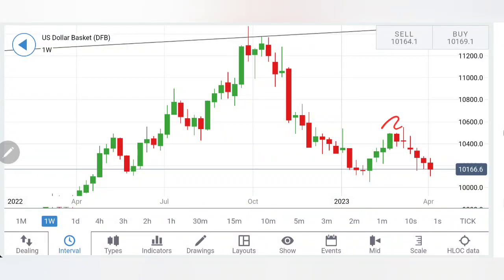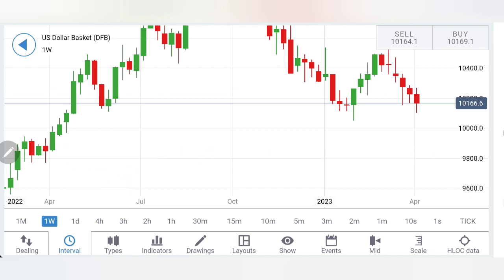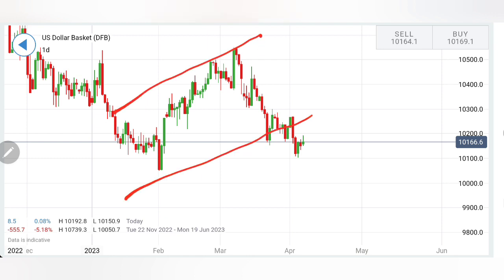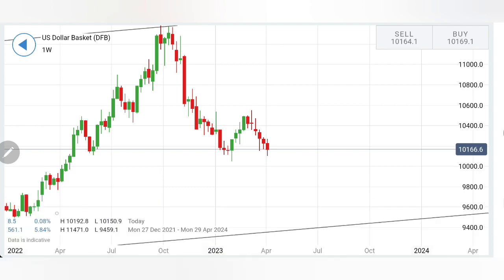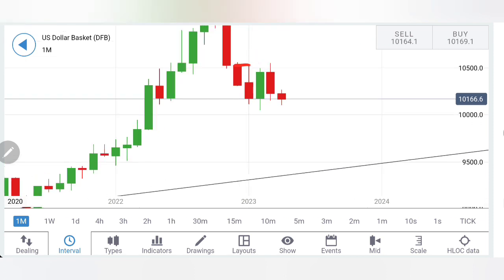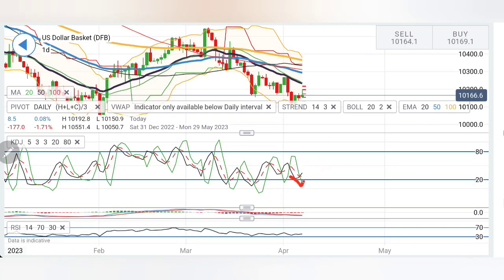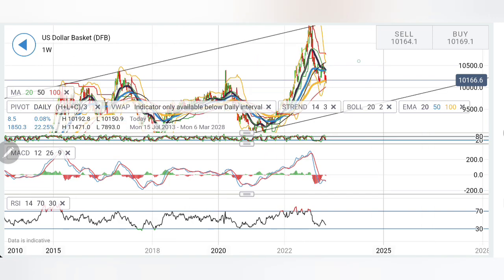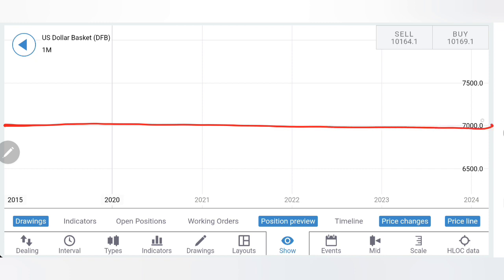Dollar Index Price Prediction Next Week April 2023 | DXY Analysis & Forecast for 10-14 April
Join me in today's video to cover the weeklyanalysis and predictions of DOLLARINDEX dxy for 10-14 April 2023